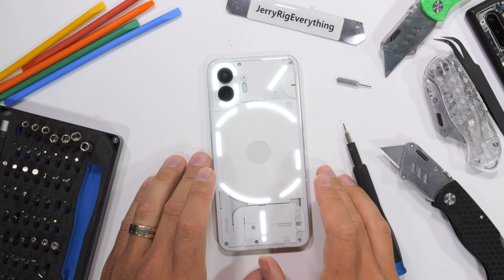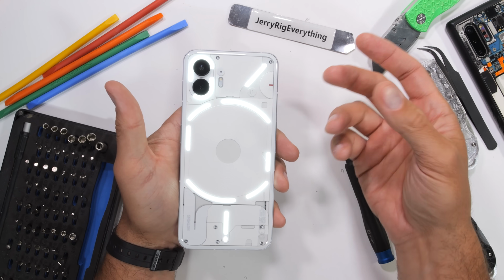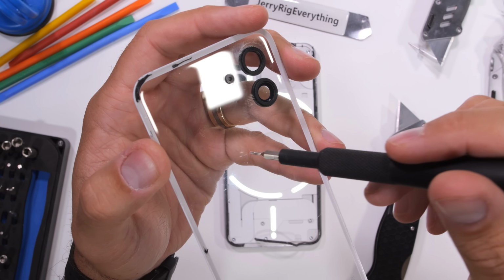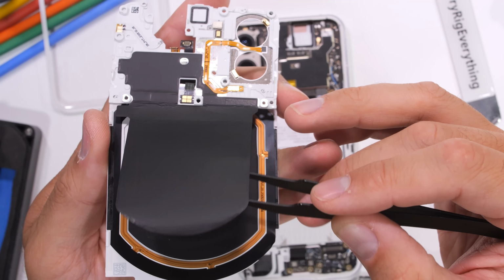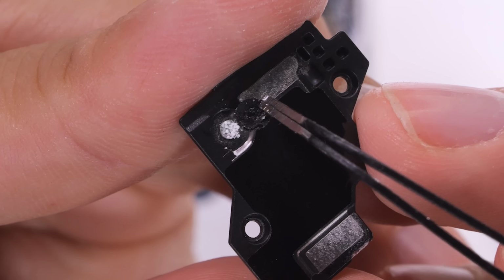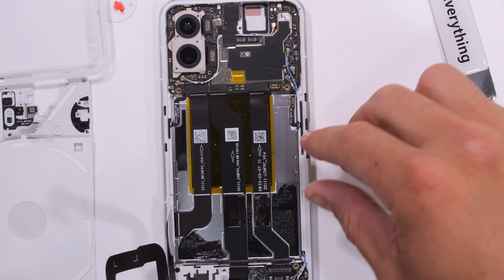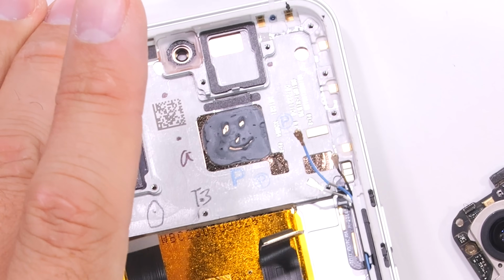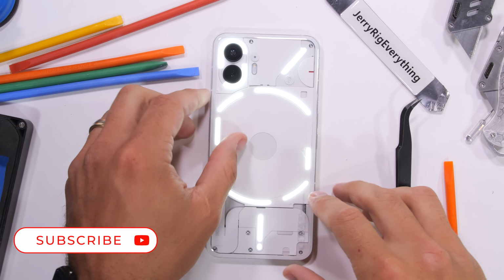Nothing Phone 2 TEARDOWN - The LEDs aren't what they seem...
Hopefully the Nothing Phone 3 has RGB. Whos with me?! The smartphone world hasnt done a whole lot of changing recently. So its nice to see Nothing come in with the Nothing Phone 2 to make some aesthetic changes to the notification system. Today we will be taking apart the new Nothing Phone 2 to see what it looks like from the inside. Do you like the Lights on the back of the nothing phone?

The camera I used to film this video (GH6
This is the drone I use